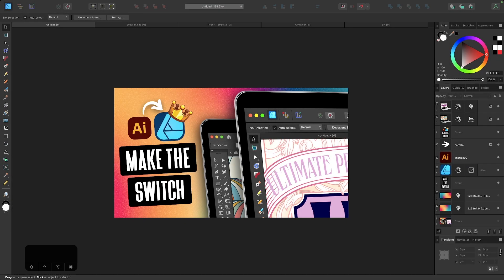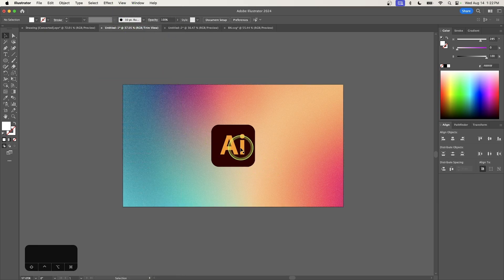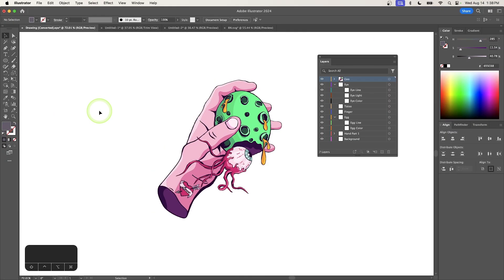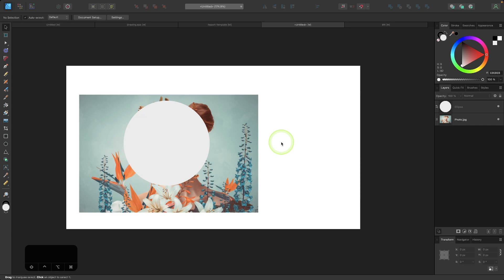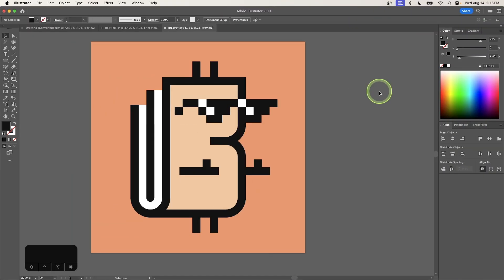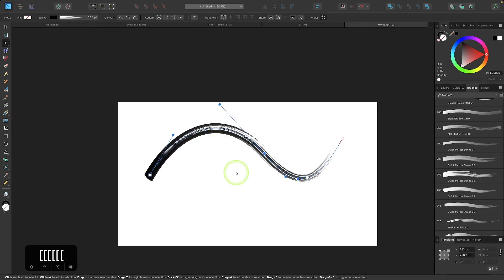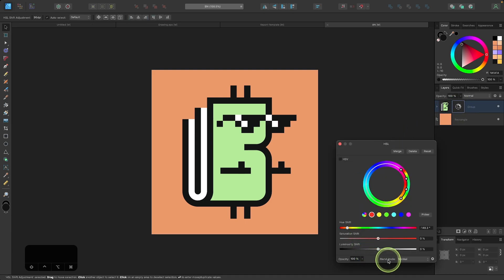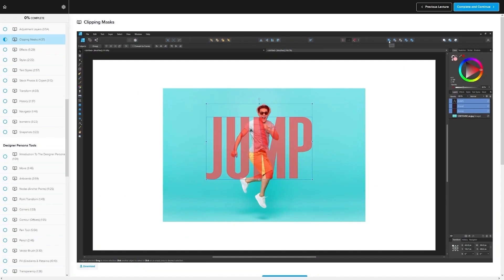How Illustrator users can get comfortable with Affinity Designer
This tutorial includes tips for adapting your workflow to Affinity Designer if you are an Illustrator user. Although these apps have much in common, there are some major differences in how they function, and knowing these differences beforehand can help make for an easier transition.

🔗 RESOURCE LINKS

🎓 EXPLAINER COURSES

💬 SOCIALS

🎵 MUSIC USED

CHAPTERS:

00:00 Intro
00:38 Basic Controls
01:56 Trim View
02:57 Opening Illustrator Files
04:50 Layers
06:24 Clipping Masks
08:03 Envelope Distort
09:37 Live Corner Widgets
10:42 Brushes
11:28 Image Tracing
12:09 Blend Tool
12:41 Gradient Meshes
13:07 Adjustment Layers
14:17 Transparent Gradients
15:52 More